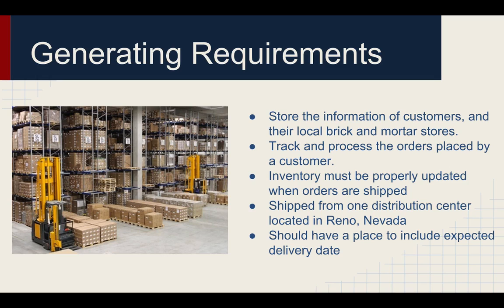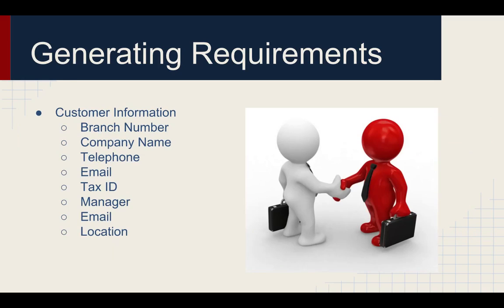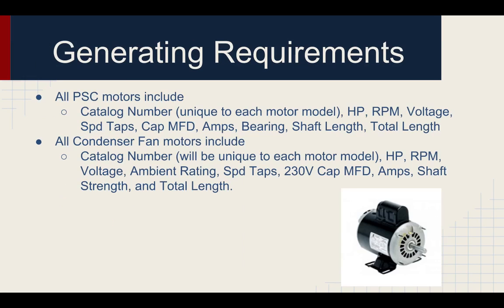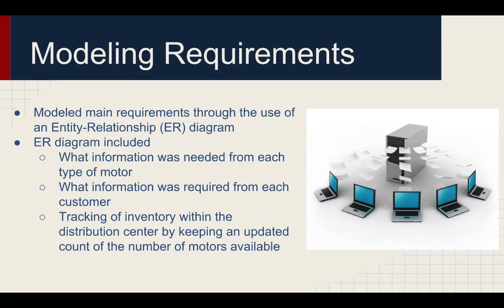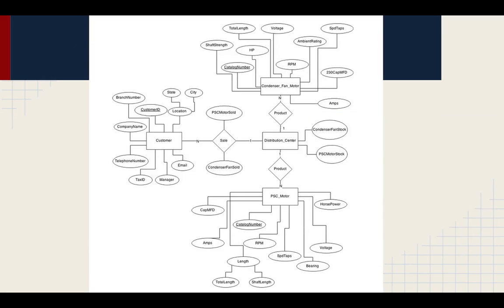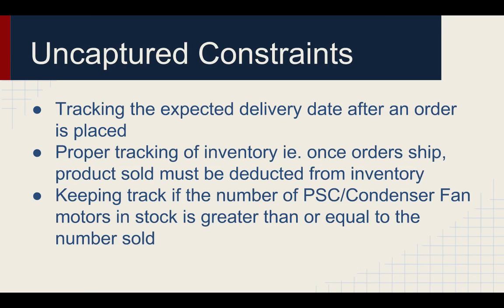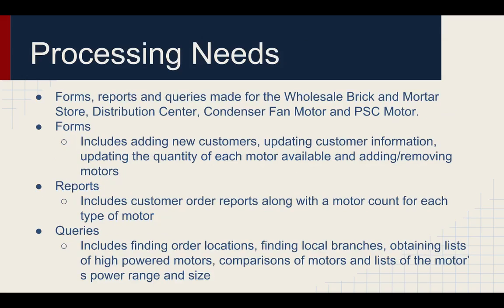CSE412 : ASU : Group13 Phase 1 Presentation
CSE412 : ASU : Group 13 : Phase 1 Presentation
MW 4:30 PM Class